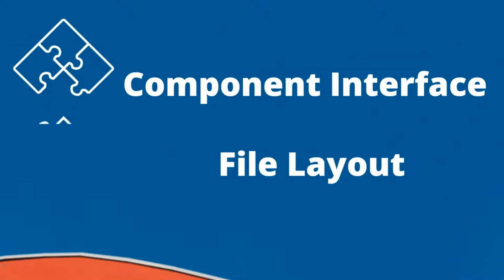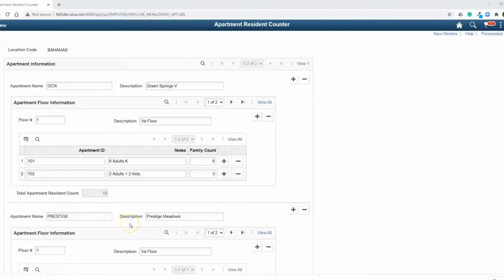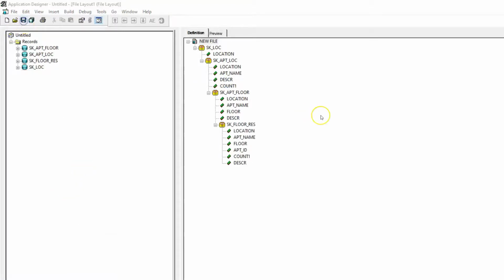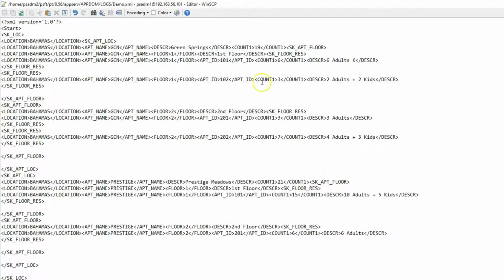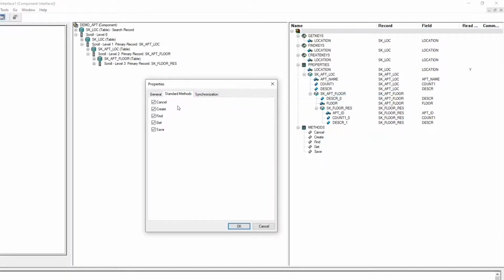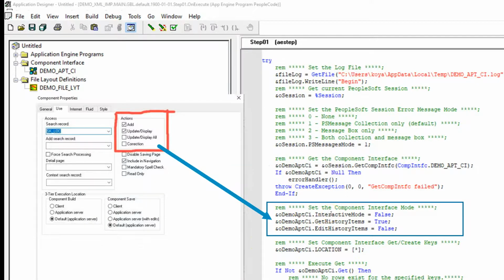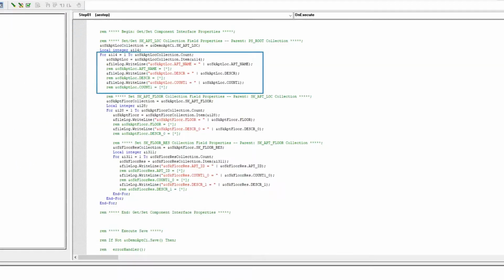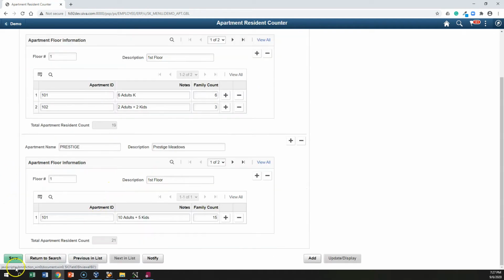How to Load Multi-level Rowset Data using PeopleSoft Component Interface / File Layout | Siva Koya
In this video, I will show you how to load multi-level rowset data into the PeopleSoft application with the help of a Component Interface / File Layout.